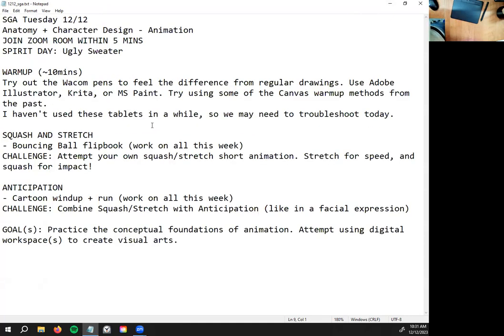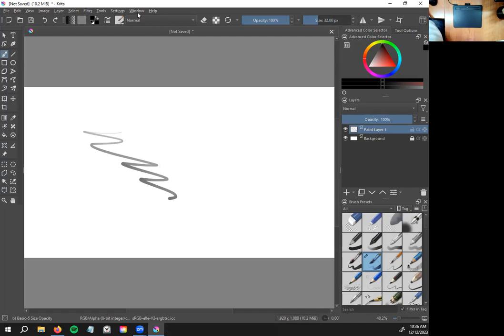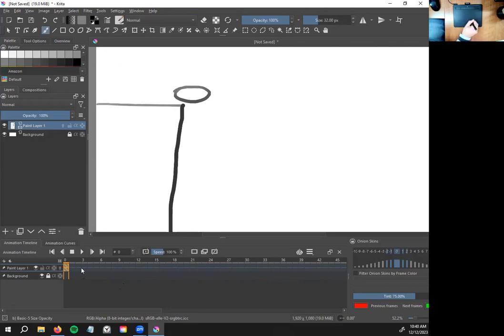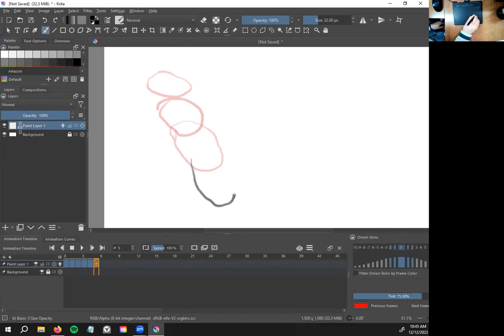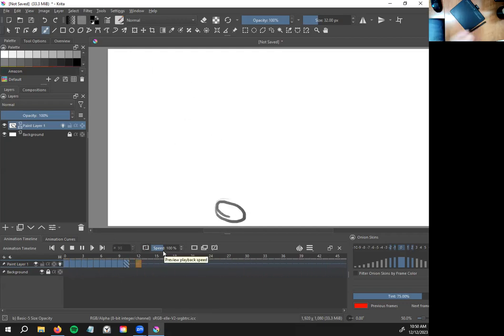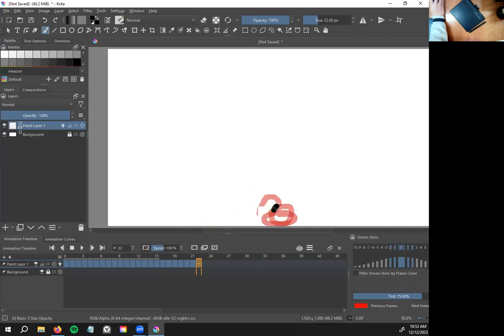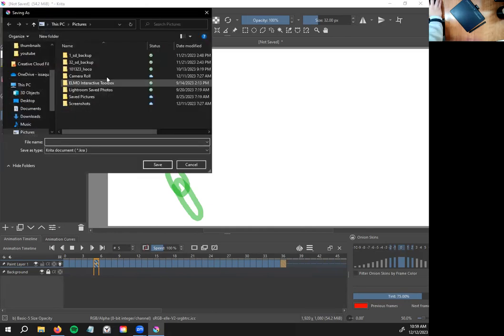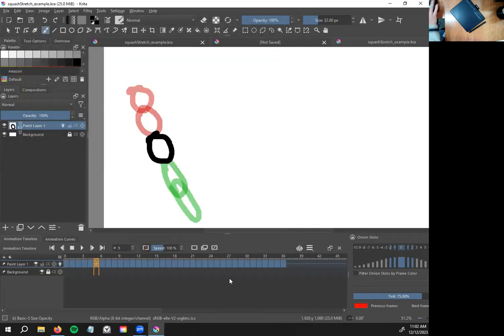1212_sgap3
Tuesday 12/12/2023 - Intro to Krita animation + demo (squash/stretch)